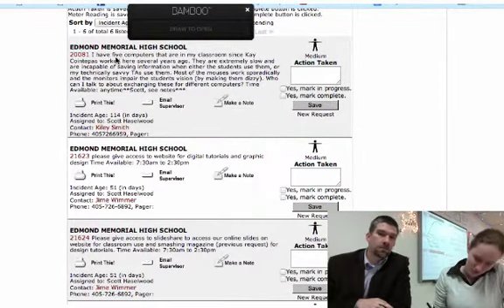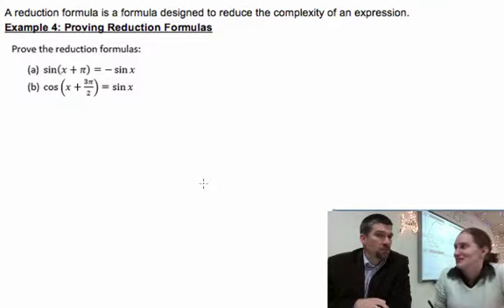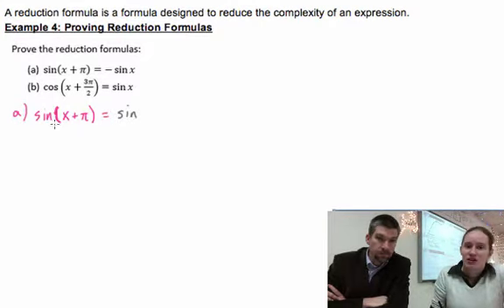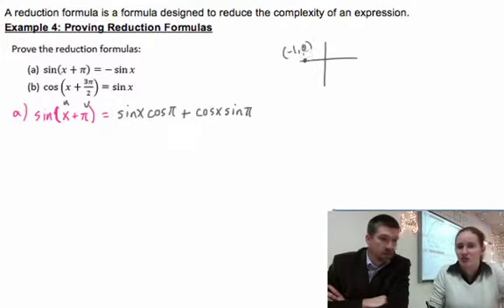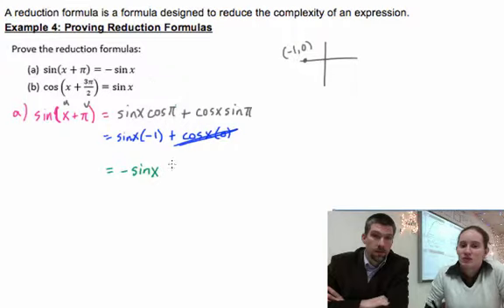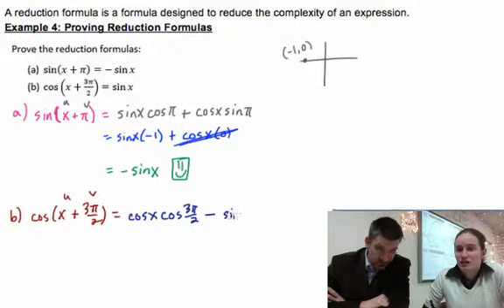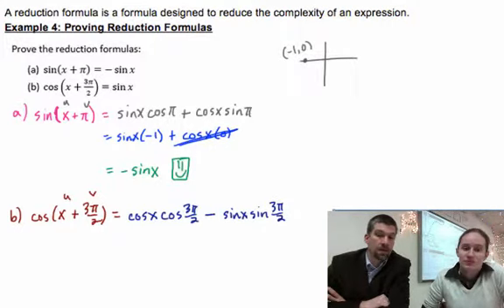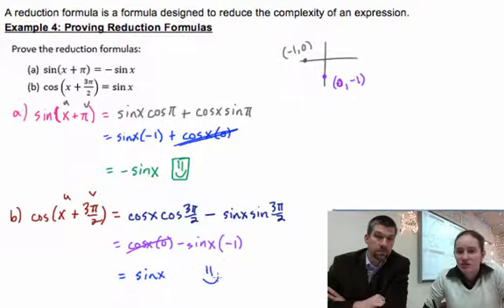Precalculus - 5.3 Notes Example 4: Proving Trigonometric Reduction Formulas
This lesson will explain how to use trigonometric reduction formulas (for inside the function not for power reduction).